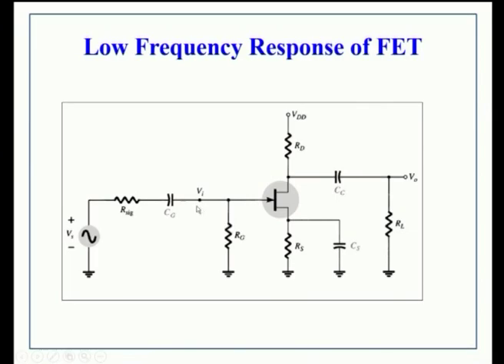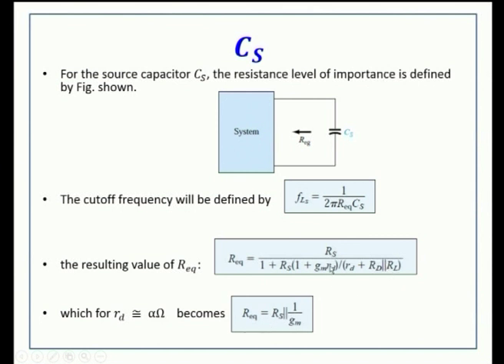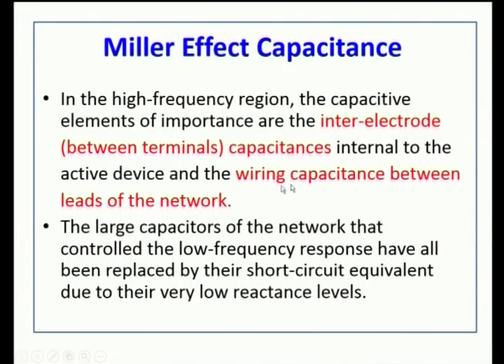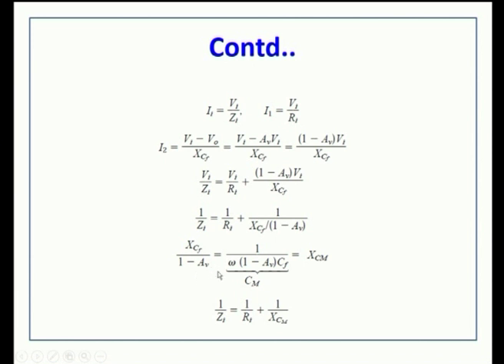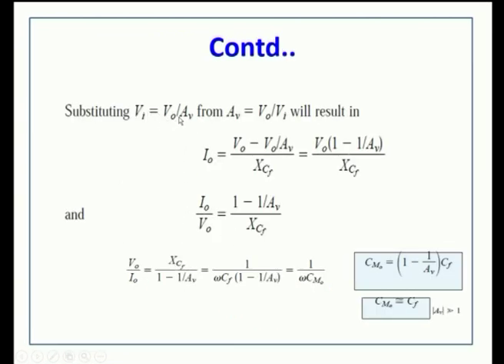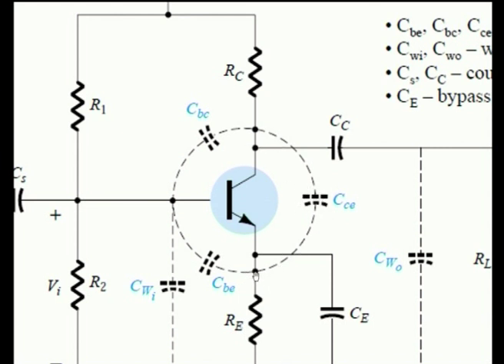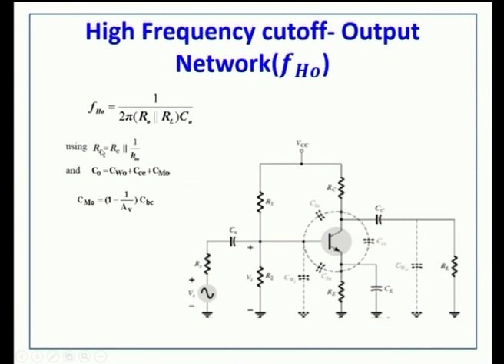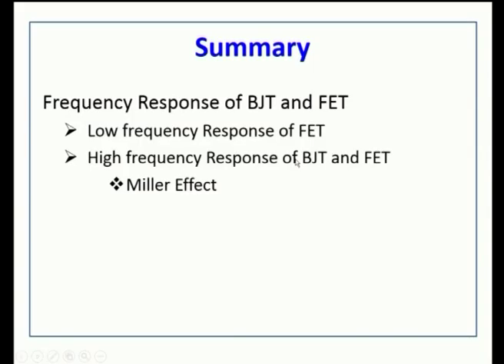Miller Effect Part -25